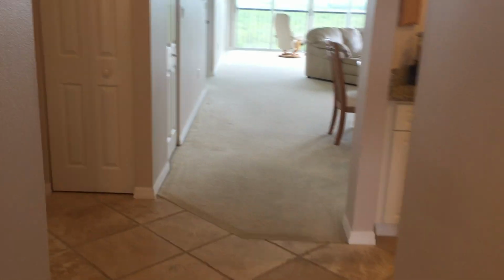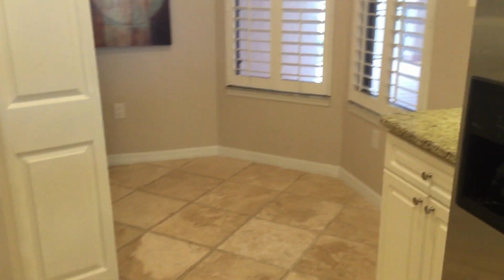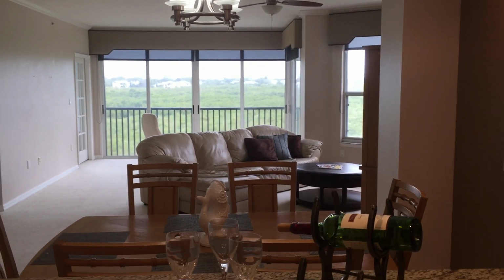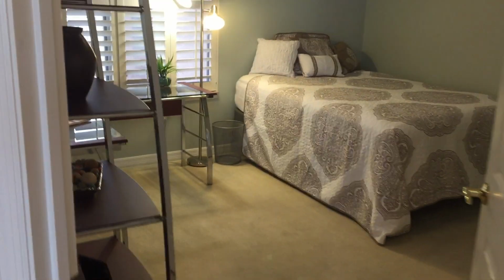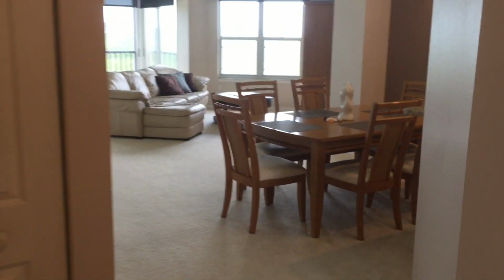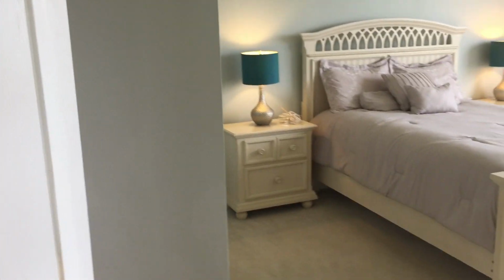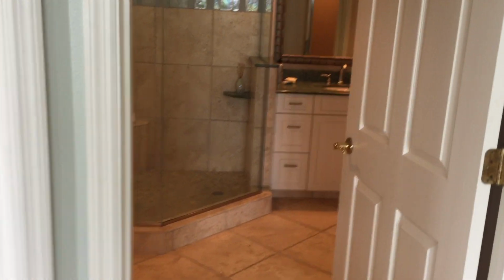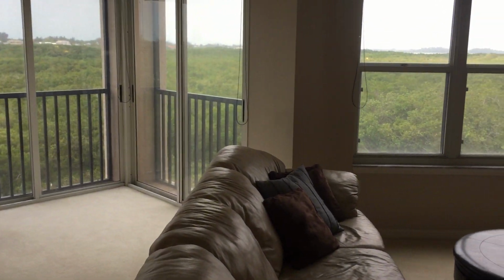5420 Eagles Point Cir #204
Interior walkthrough of this updated 2/2 turnkey furnished 2nd floor condo in Eagles Point at The Landings